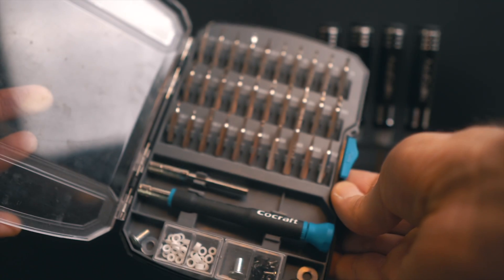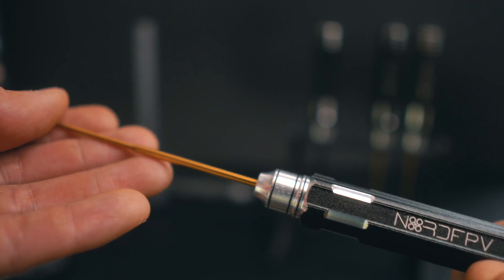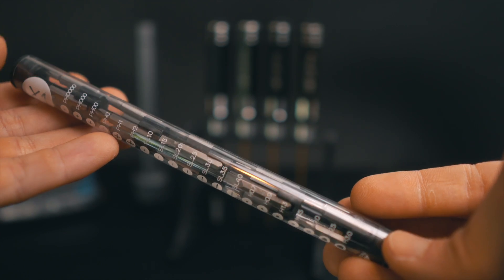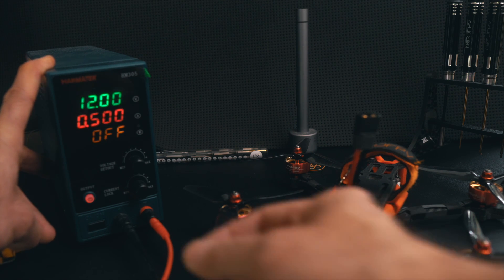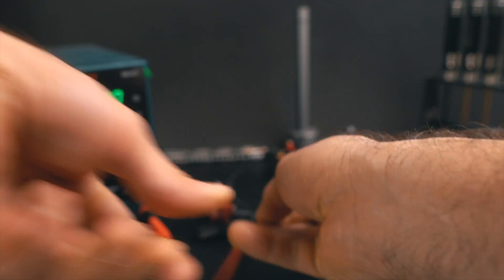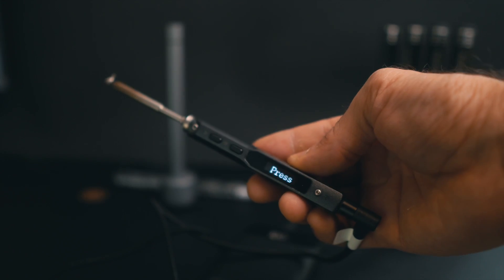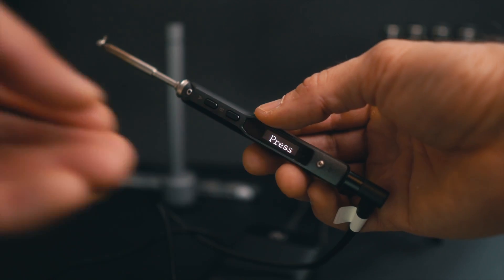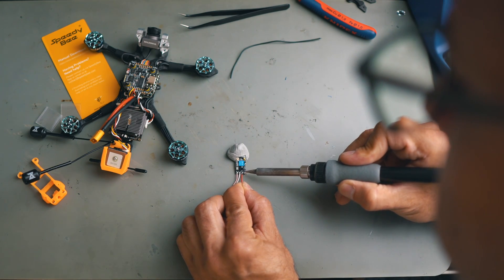Best FPV Tools for the Bench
Discover the essential tools every FPV enthusiast needs for efficient bench work! From quality screwdriver sets to adjustable power supplies and soldering stations, these tools elevate your repair game and make tinkering a breeze.
Watch now to learn about must-have accessories like fumes extractors, VTX fans, and multimeters, and take your FPV bench to the next level.

My power supply: I bought it in Ali express, search for: 30V 5A DC Power Supply Adjustable 4 Digit Display Mini Laboratory Power Supply Voltage Regulator HM305 For Phone Repair
(The link to it is too ugly to pollute the description here)

(There's a video for the v1 of this extractor which didn't have batteries)

VTX Fan: I have not uploaded the STL because I'm considering selling the finished product in my shop. If you are interested on it, let me know.

My Soldering station is a Hakko FX-888D Great thing!, but there are many other good stations.